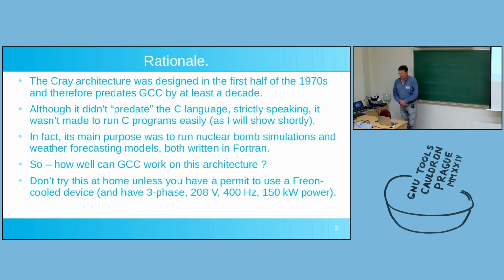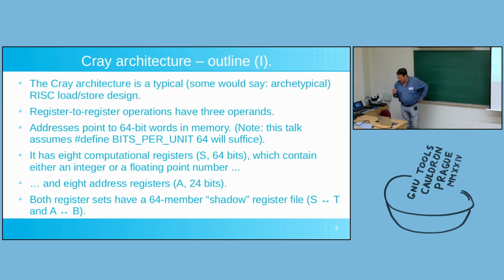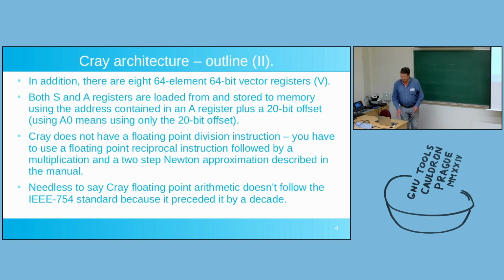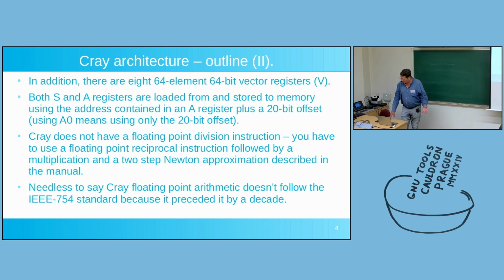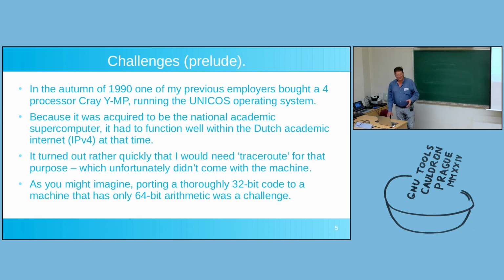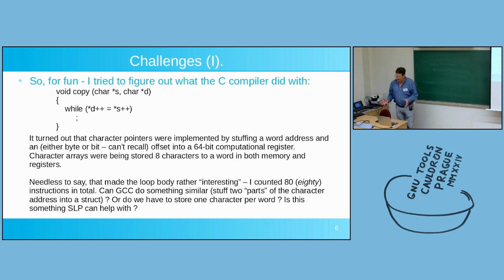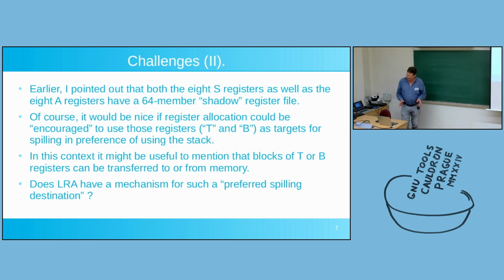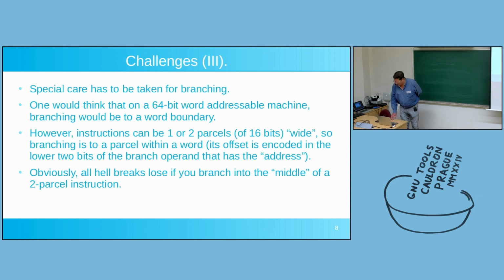Toon Moene: GCC machine description for the CRAY architecture - GNU Tools Cauldron 2024